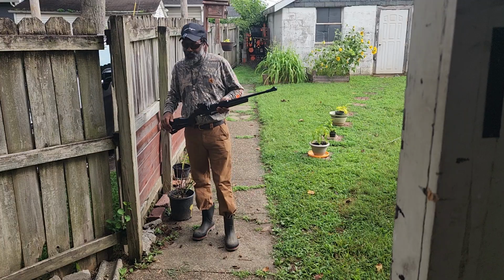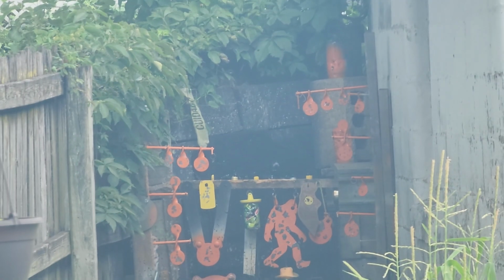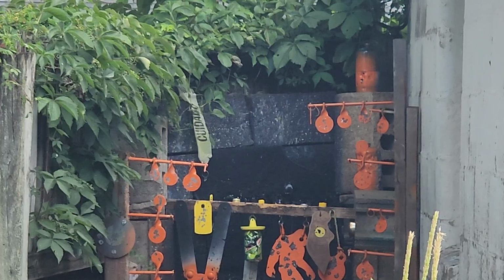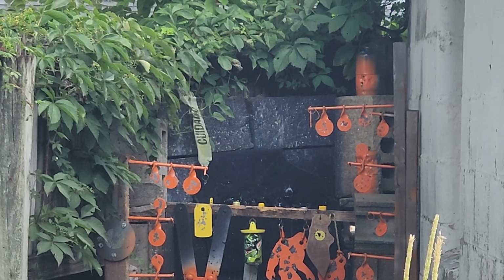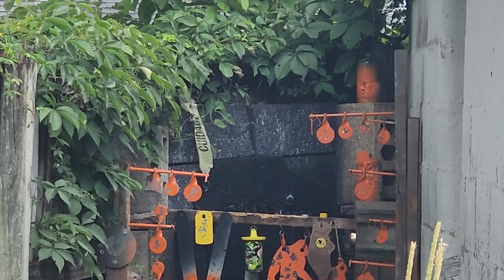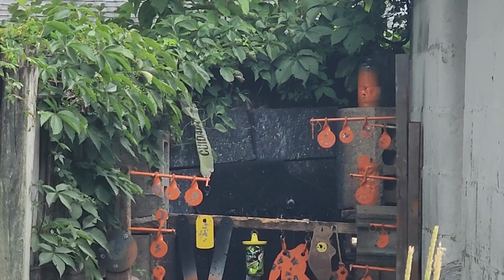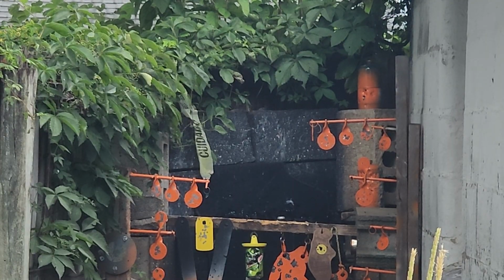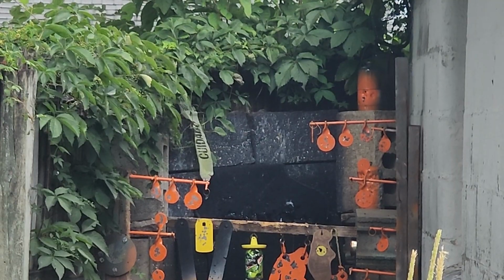Tiny targets #5 Umarex Apx Nxg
Hello everyone, and welcome back to Indiana Airguns! Thank you for stopping by family, today we take a look at yet another air rifle. The Umarex Apx Nxg, along with tiny targets in tow. Will it Tiny Target? Stick around as we find out together, cheers!